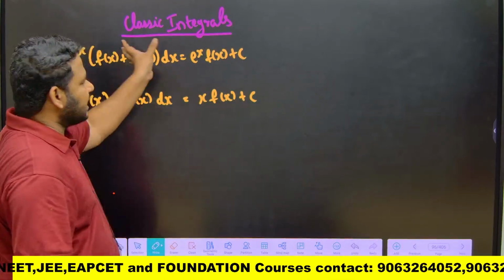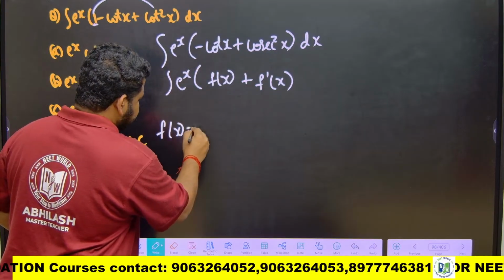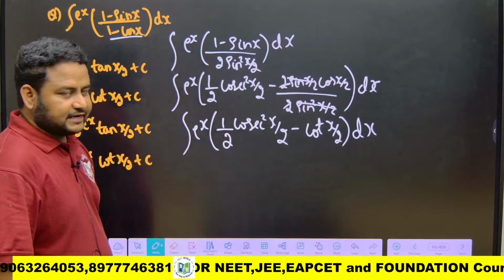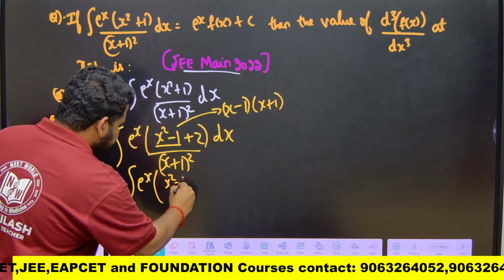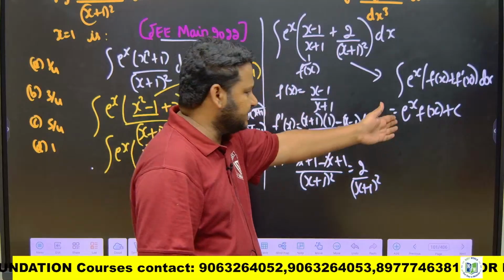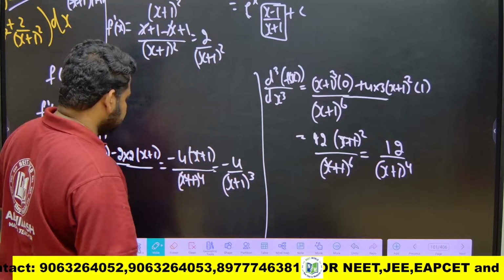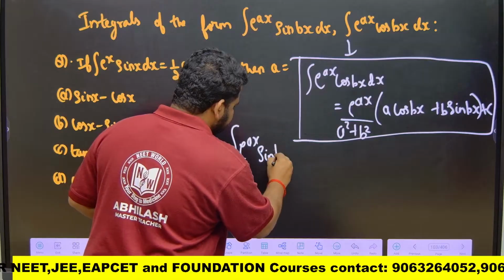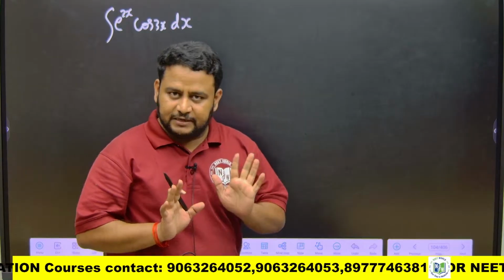✍️ 100 Days JEE Maths Challenge | LIVE: Integration Part 6 | Learn with Abhilash Sir